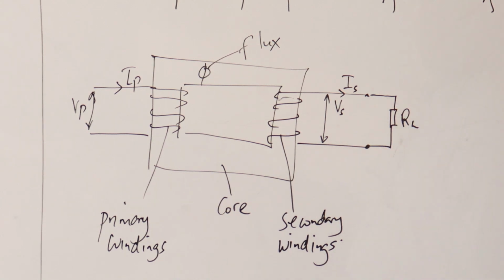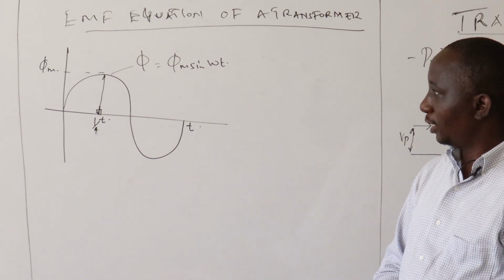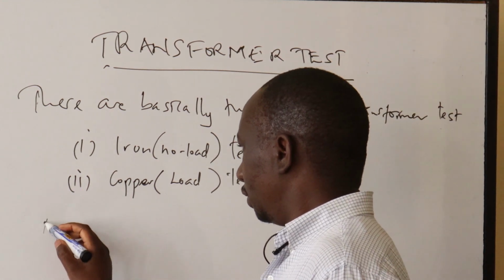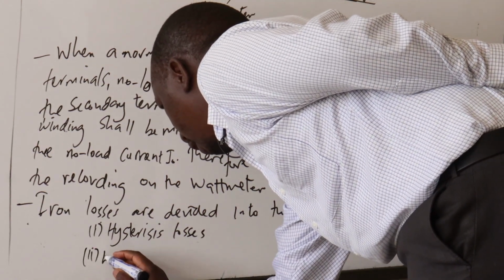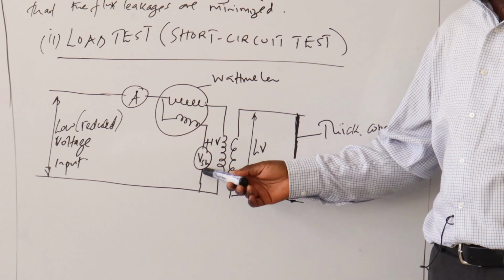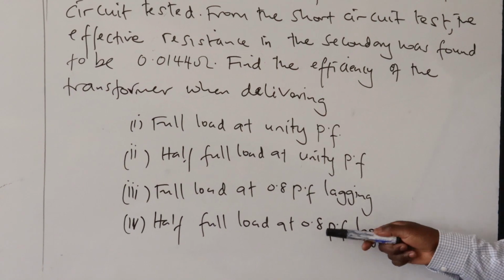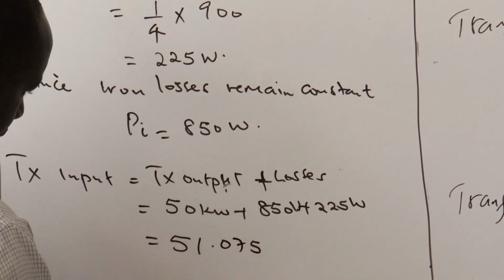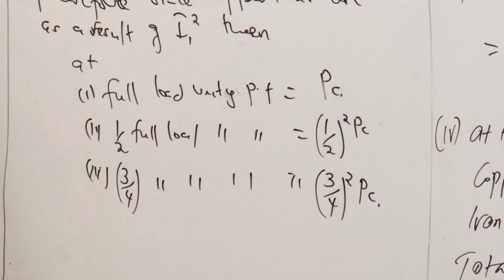TRANSFORMERS SINGLE PHASE EXAMPLE 1,2, (BY MR. ODIWOUR)